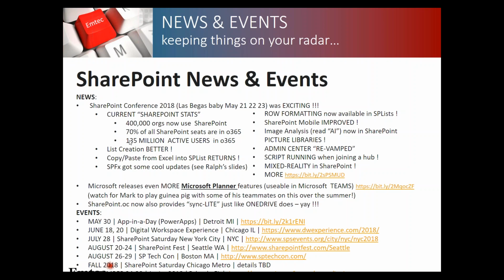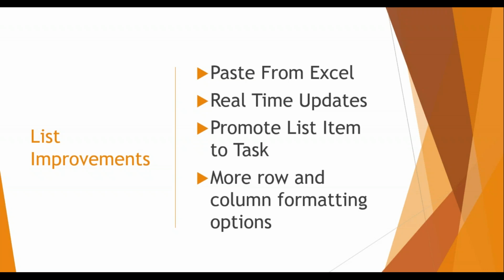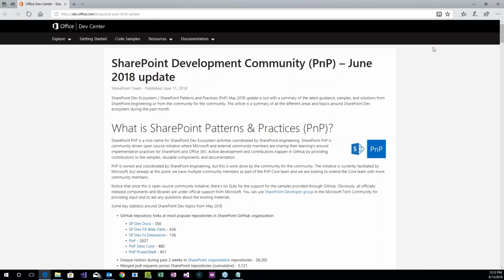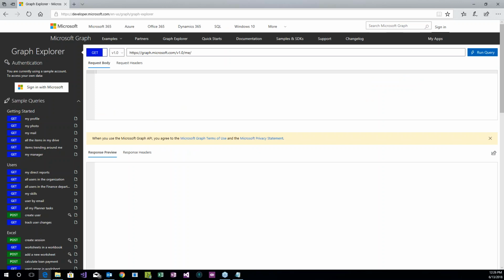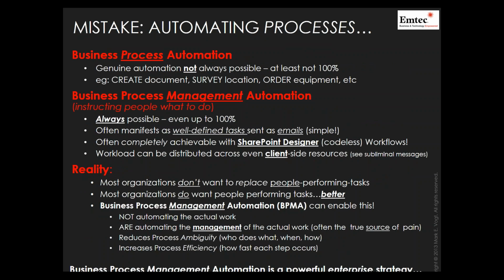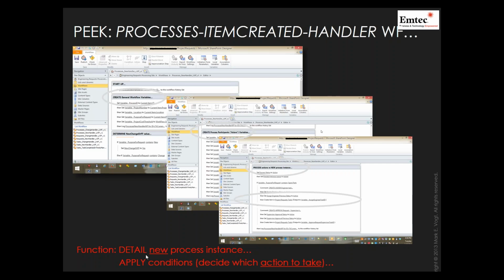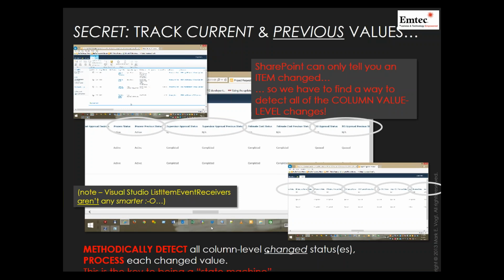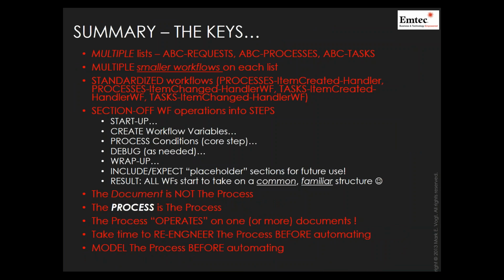Chicagoland SharePoint User Group - June 13, 2018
Chicagoland SharePoint User Group Meeting - June 2018

AGENDA
* The Big Picture: Understanding SharePoint
* SharePoint News & Events
* Office 365 News & Events
* SPFx News & Events
* Business Process Automation: Universal "Design Pattern" for Workflows in SharePoint Designer & Microsoft Flow
* BYOP (Bring Your Own Problems)